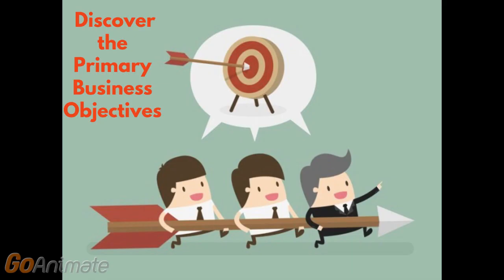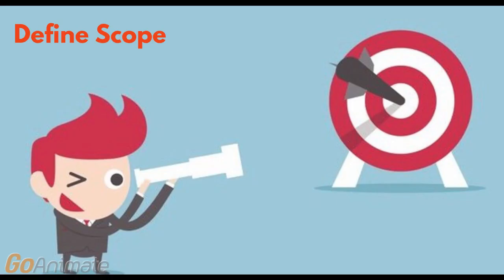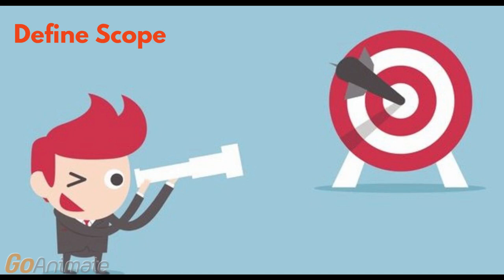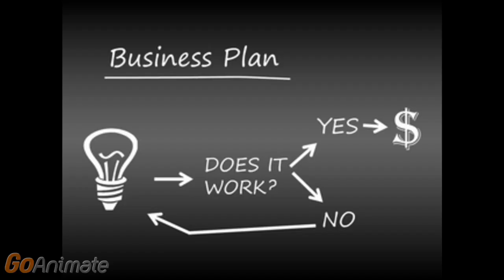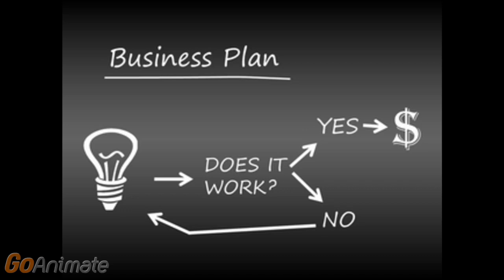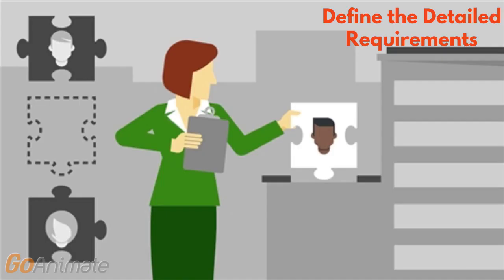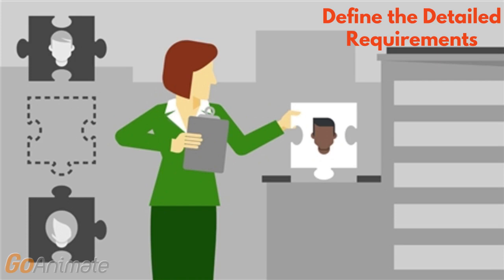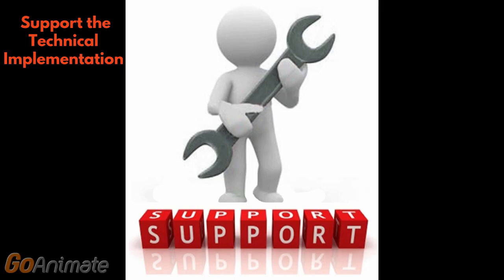8 Steps to Being an Effective Business Analyst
Being assigned to a new project is an exciting time as a business analyst, but it can also be nerve-wracking. You might be wondering what exactly is expected of you, what deliverables you should be creating, and how to guarantee success on your project.